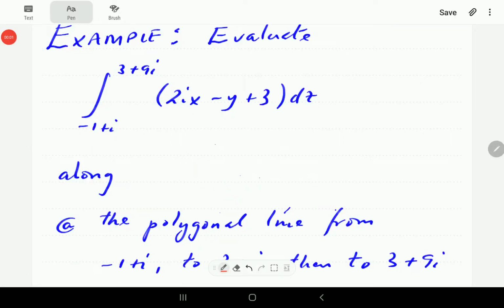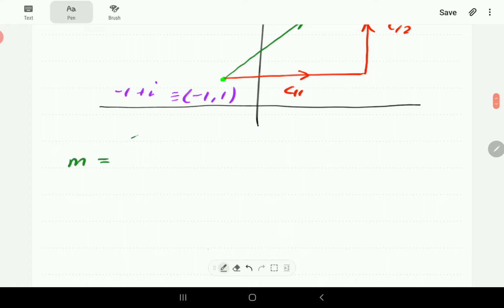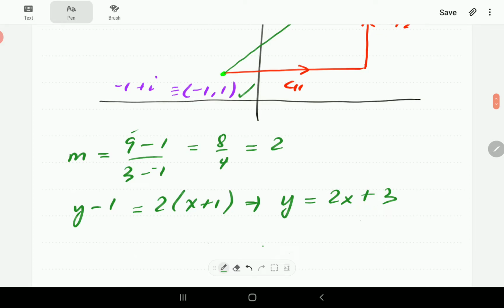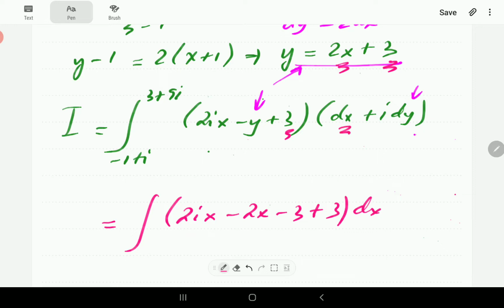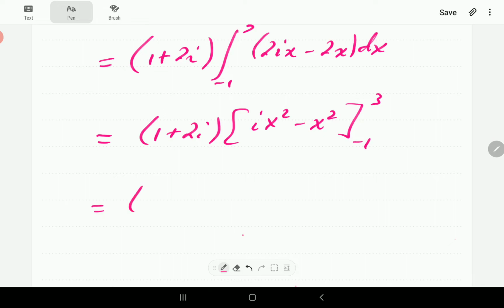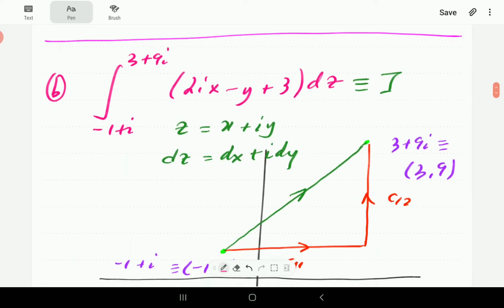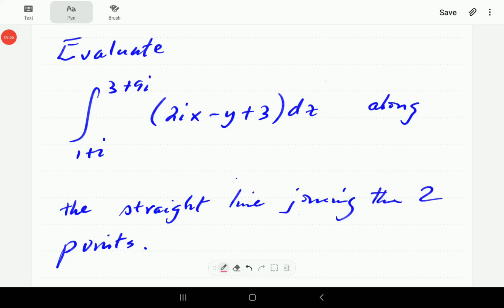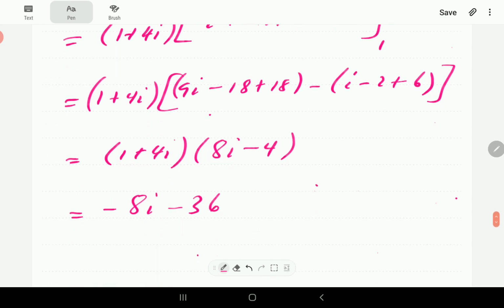Complex Contour Integrals (part 2 of 4)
We do an example involving a straight line contour.